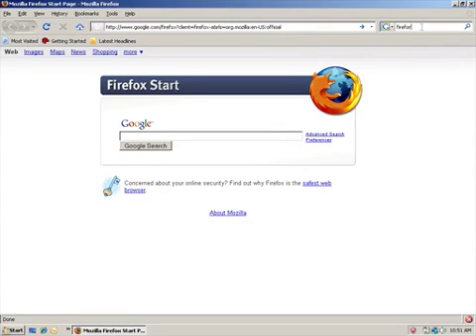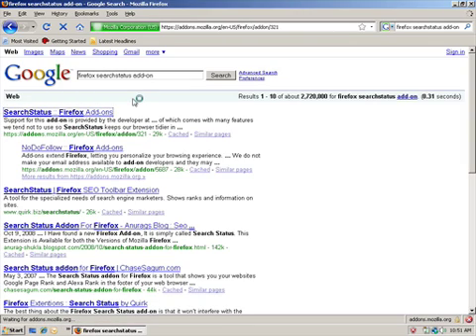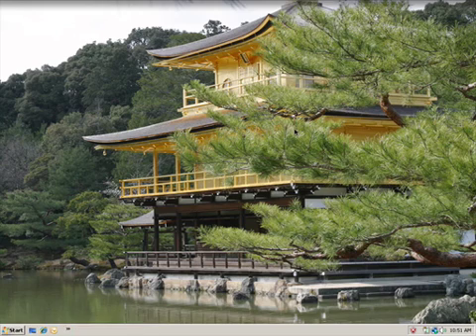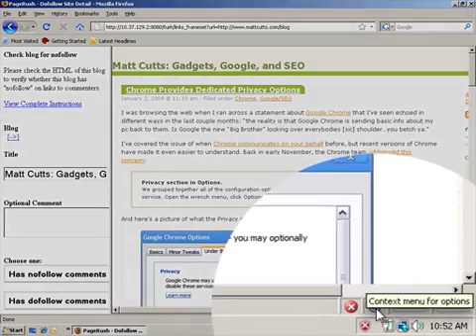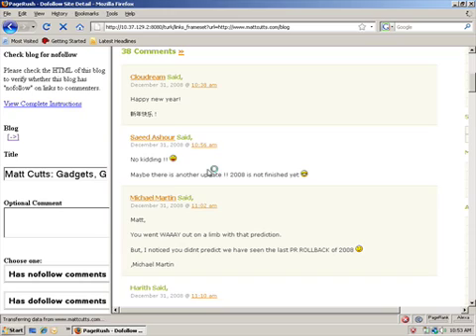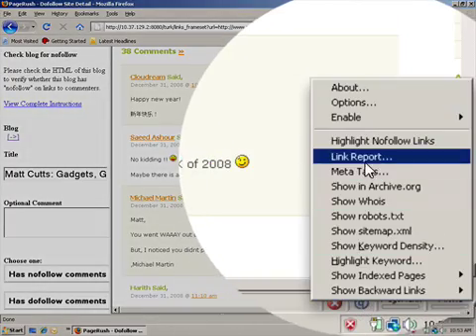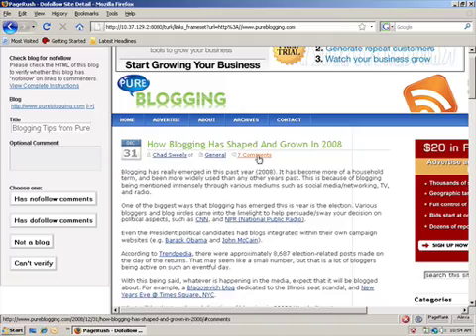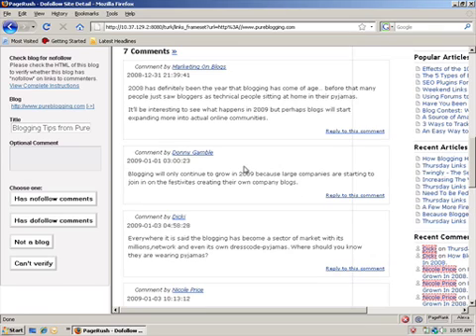How to check dofollow/nofollow with Firefox SearchStatus Add-on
Dofollow blogs are ones that link to commenters using hyperlinks (HTML anchor tags) that do *not* have the "nofollow" attribute. Here I show you how to identify nofollow links using Firefox and the SearchStatus add-on.